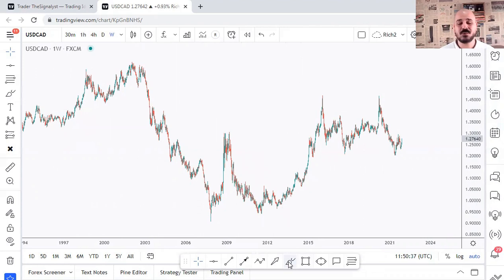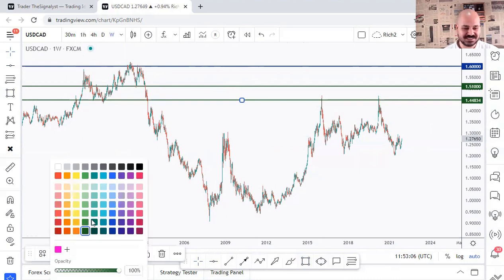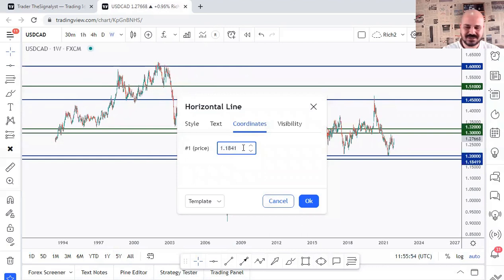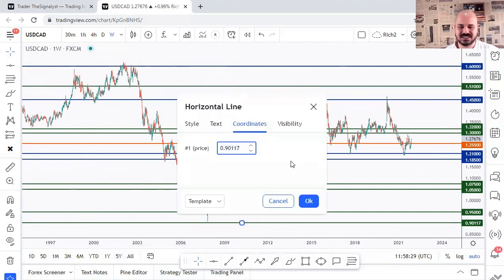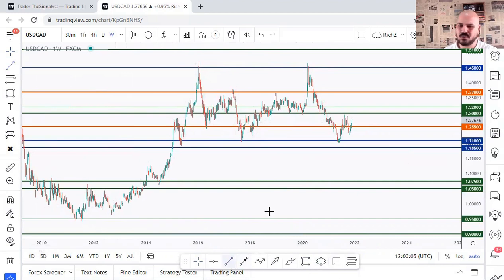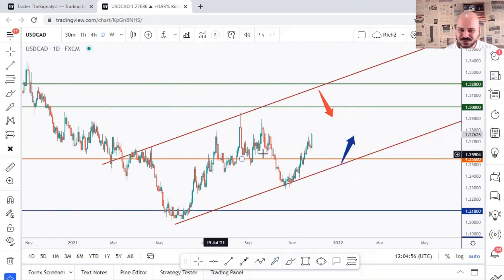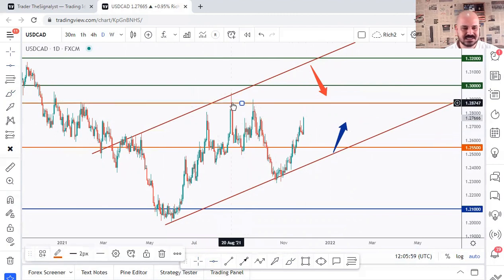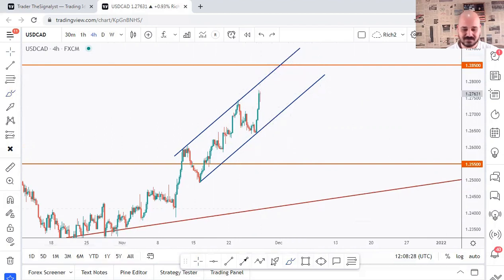How To Analyze Any Chart - From Scratch! (18th Example) | theSignalyst